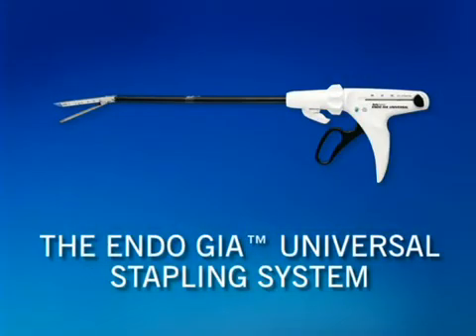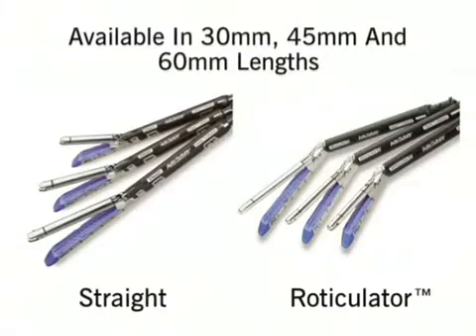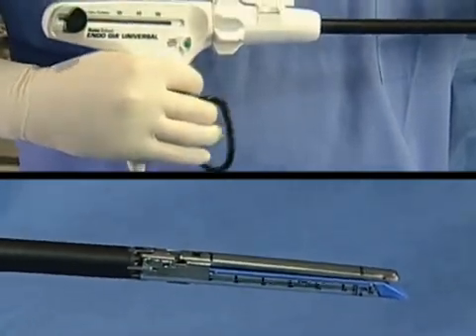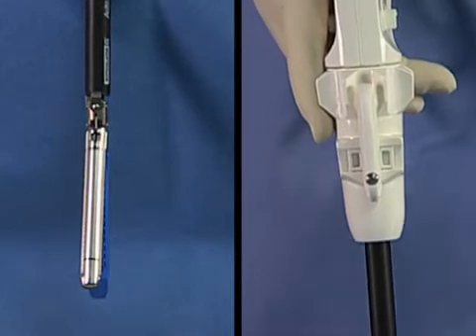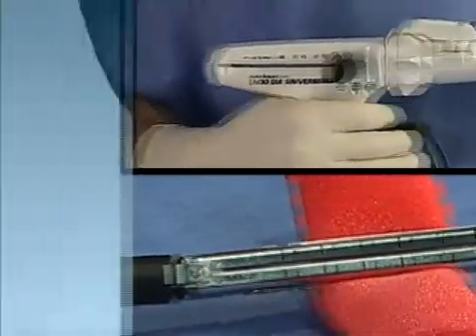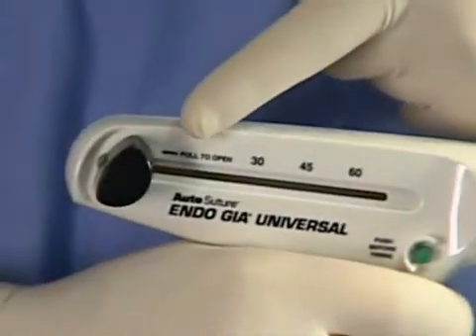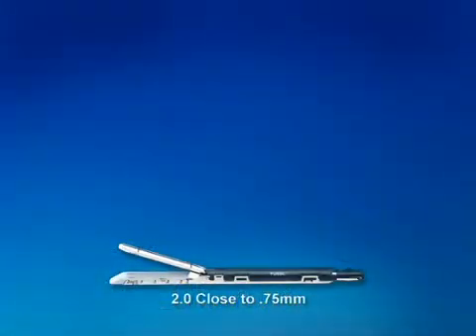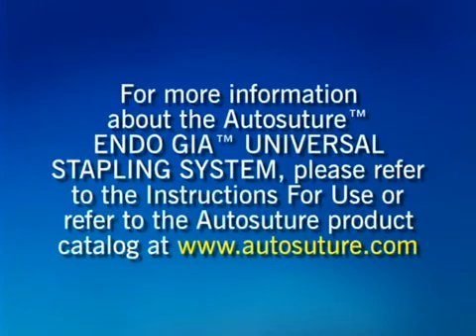Autosuture - Stapler - Endo GIA univresal Stapler Inservice Video